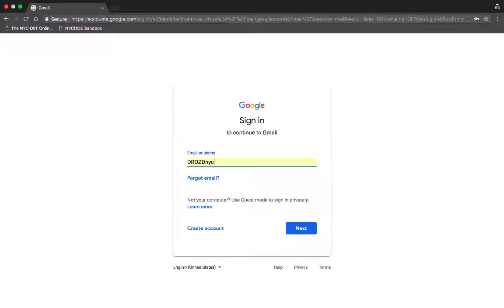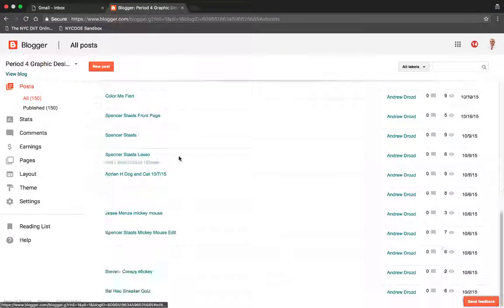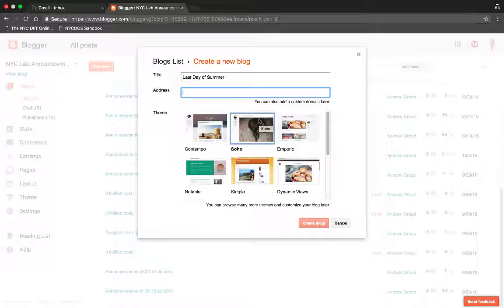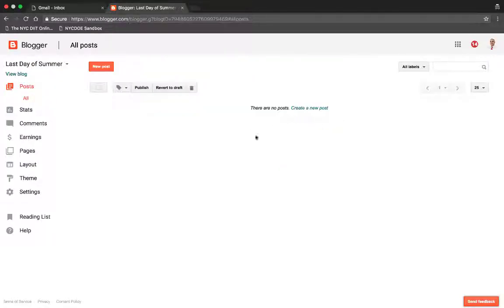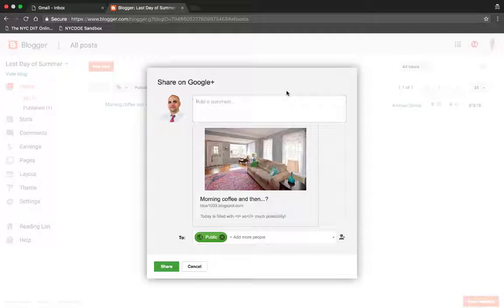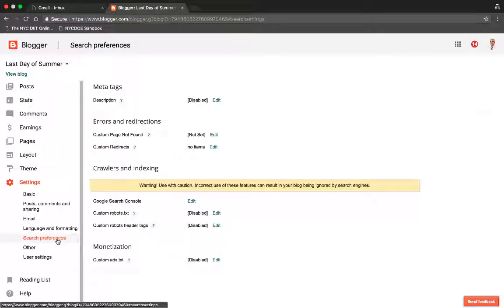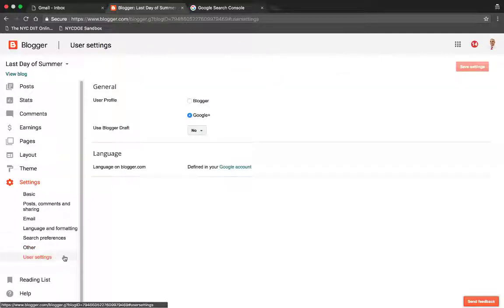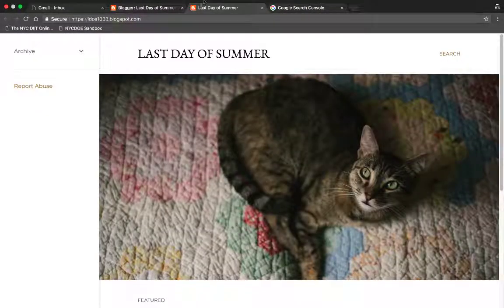How to set up a blog with Blogger AKA Blogspot 2018